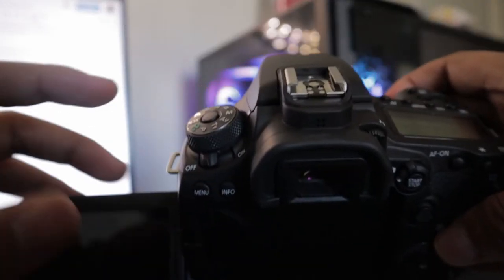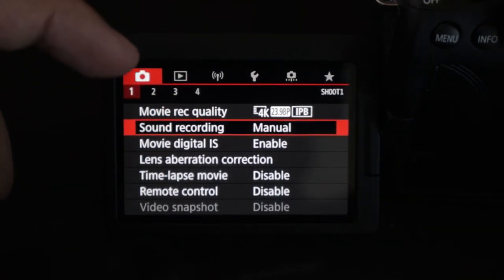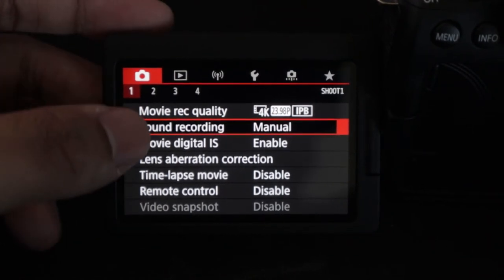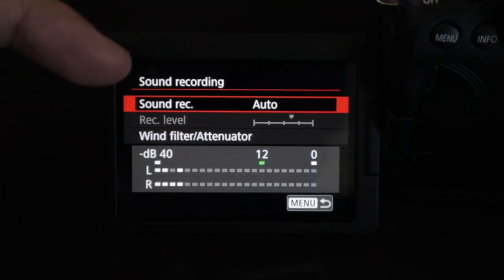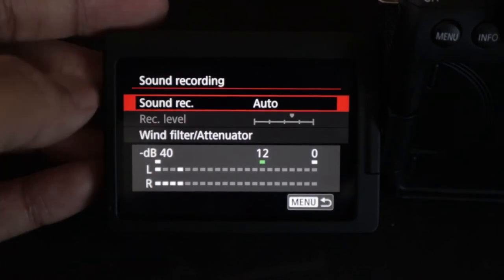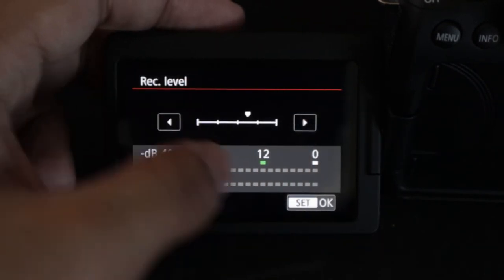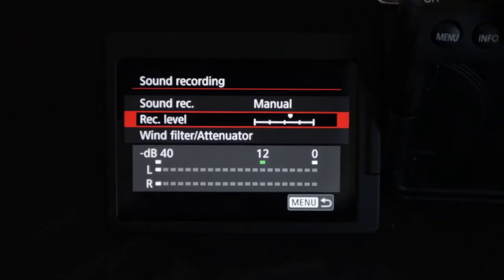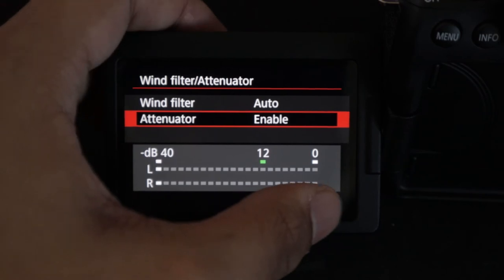How to fix background noise for Canon cameras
Title is self-explanatory.

0:00 Intro
1:01 Disclaimer
1:13 Turn on your camera lul
1:19 Finding the recording/sound settings
1:30 Setting the audio to manual
2:04 Adjusting recording levels
2:18 Enabling wind filter/attenuator
2:39 Audio examples
Main Camera: Canon 90D
Secondary Camera: Canon M50
50mm f/1.8 Lens
35mm f/2 Lens
Camera Microphone
Voiceover Microphone
My PC Parts:
This is your captain, Mikey Wikey, sailing off!